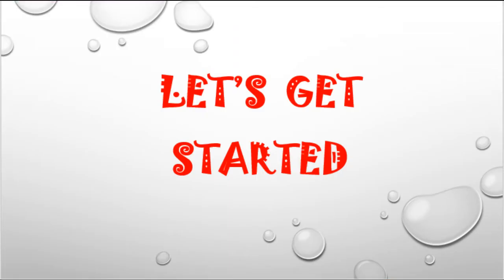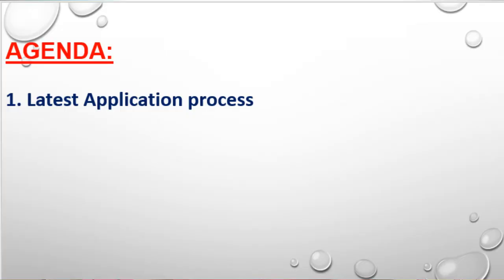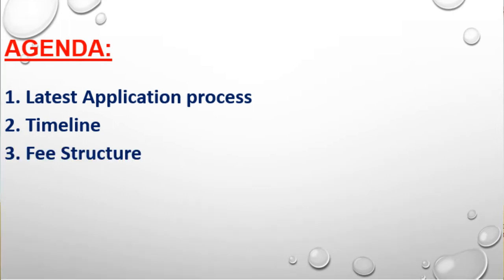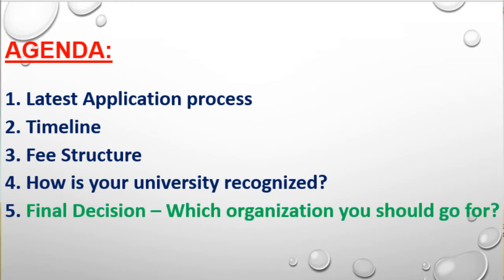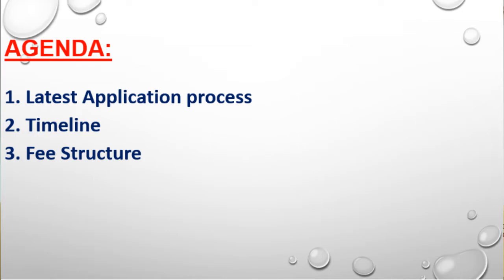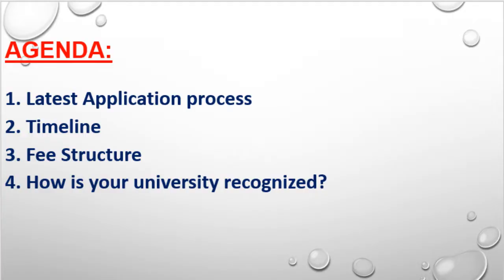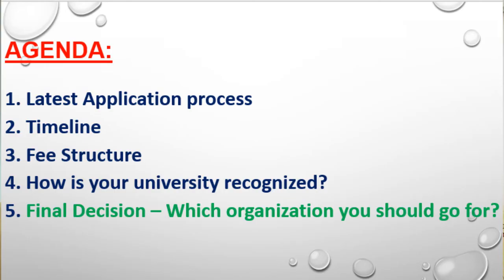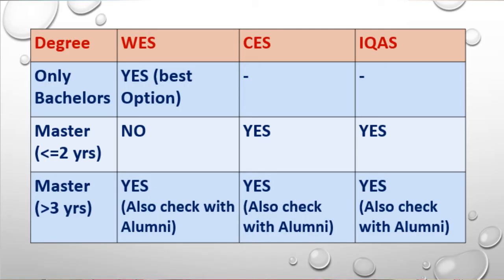WES or IQAS or CES? Which ECA to consider for Canada Immigration 2020 || ECA Canada for PR 2020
In this video, various alternatives for ECA (Educational Credential Assessment) are discussed - Which one you can choose for your Canada Immigration 2020 process WES or IQAS or ICAS. Details on Canada ECA you can choose.

Points discussed in the video:
 1. Latest Application process
 2. Timeline
 3. Fee Structure
 4. How is your university recognized?
 5. Final Decision – Which organization you should go for?